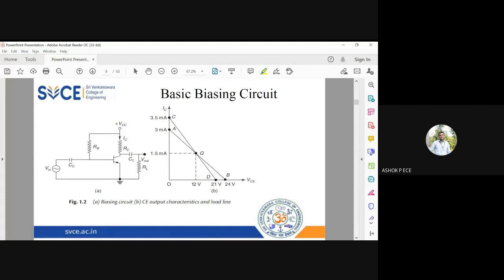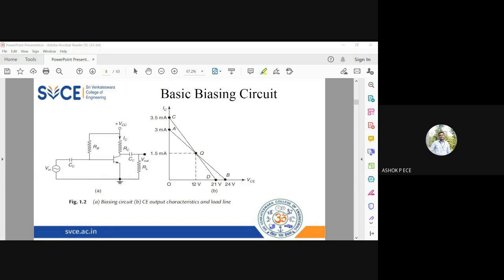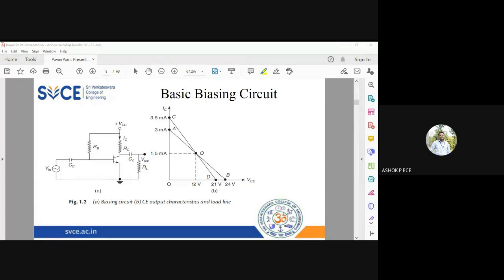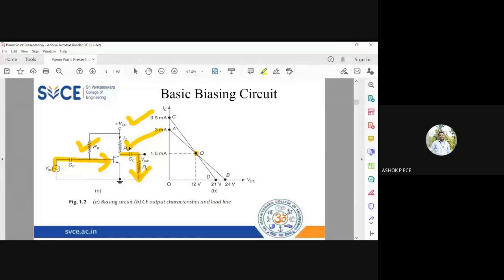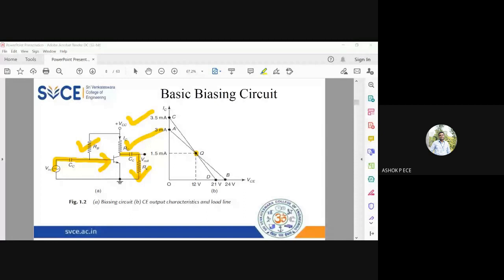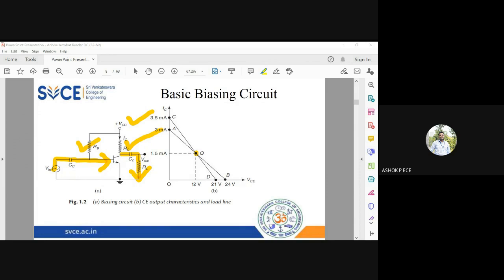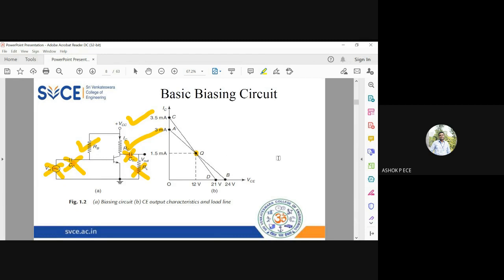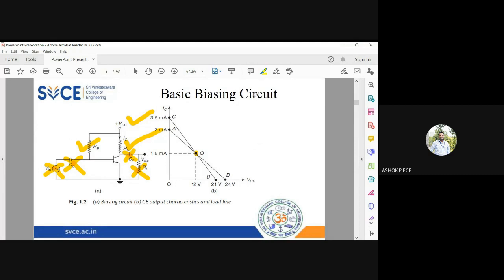ElexCkts | Lecture-11 | Basic Biasing Circuit for BJTs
This video clearly explains about the basic biasing circuits for BJTs.